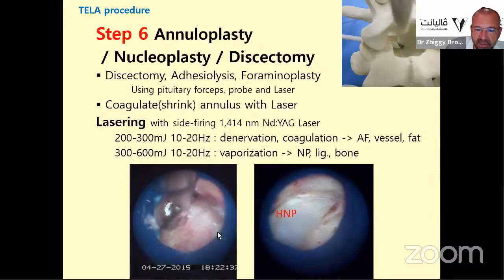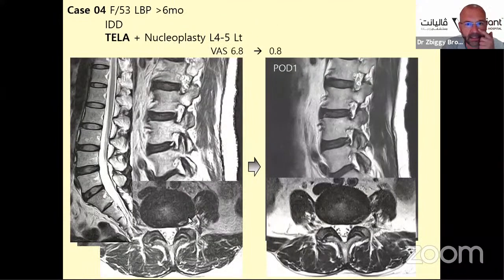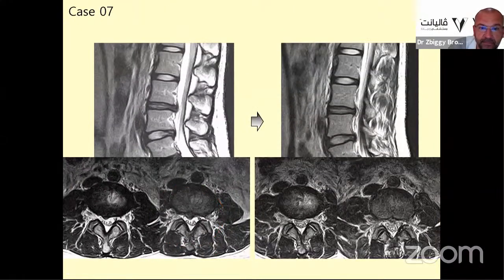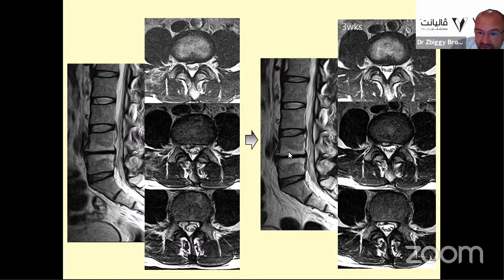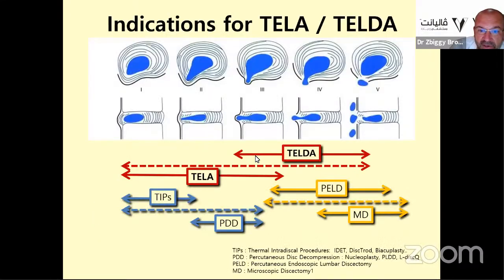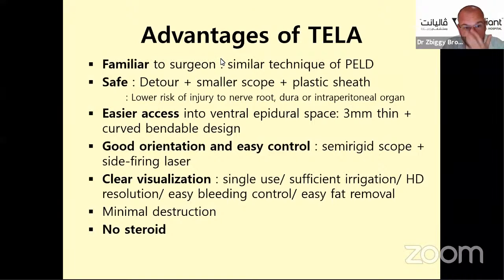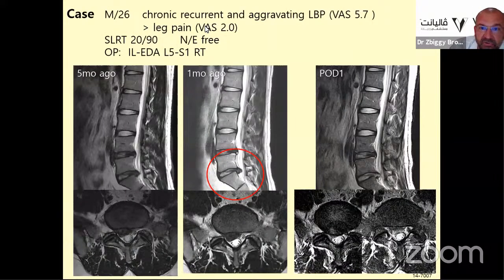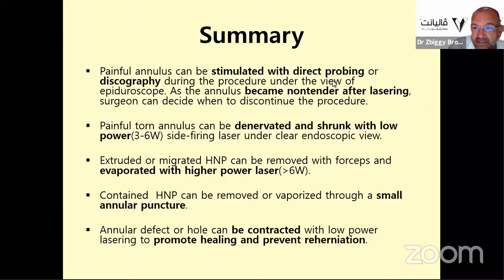Second World Congress Endoscopic Spine Surgery 2021: 19th Sept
Virtual world congress on endoscopic spine surgery with 54 speakers from all over the world covering all aspects of spine endoscopy.